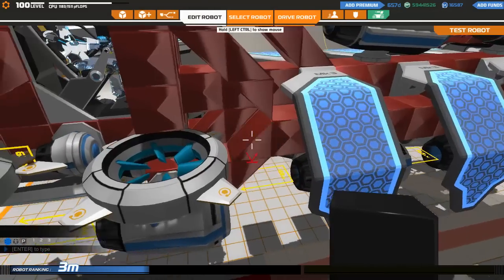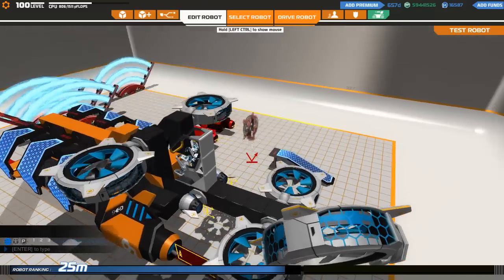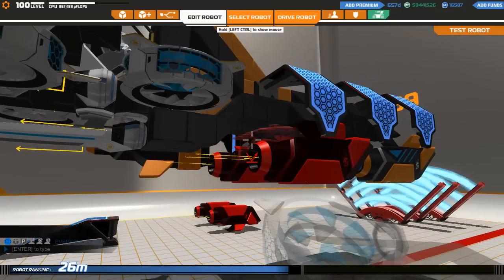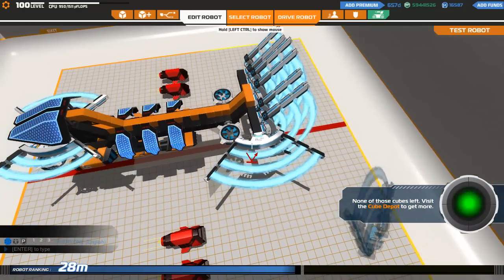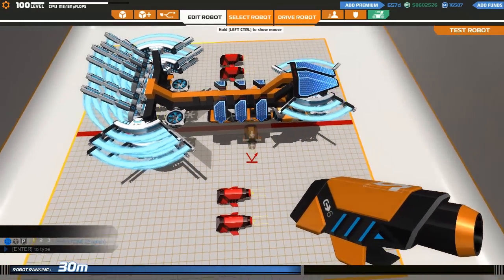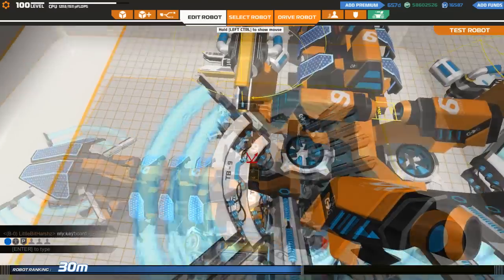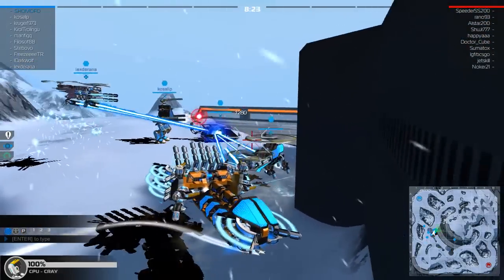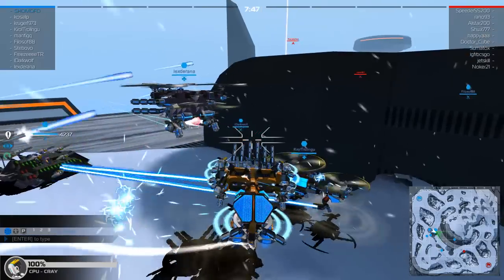Robocraft Build Guide - STORMBRINGER ELITE - 30m RR NANO TESLA HOVER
STORMBRINGER ELITE BUILD GUIDE - Taken from my "Tuesday Night is Build Night" Live Stream on Twitch (^-^)

▼Read More!!!▼

Starting a brand new build playlist for my Robocraft series with STORMBRINGER ELITE a 30m RR Nano/Tesla Hover based on my StormBringer Mk1 this brute is a lot heavier & packs a real punch.

Not as fast as the original StormBringer Mk1 - this version has a full 6 Nanos so is much more effective at healing & packs a mighty Tesla wallop for anyone foolish enough to get close.

I've had lots of fun with this in BA & even scored higher kills than SMGs on my team! :P

It isn't as fast so not as great at ambushing enemies with but it's an awesome medic & I think I'll be building a faster light weight version soon to get my ambush gameplay back into the BA (^-^)